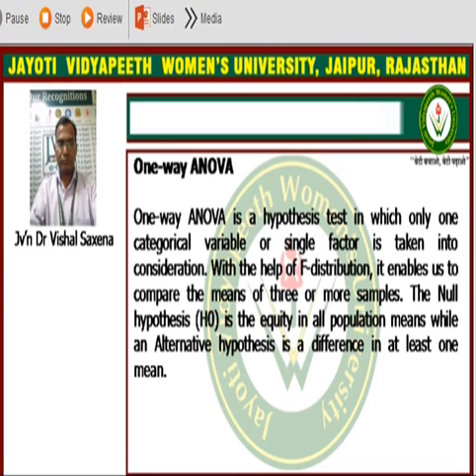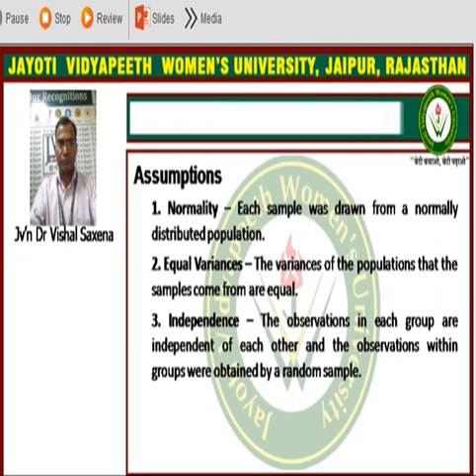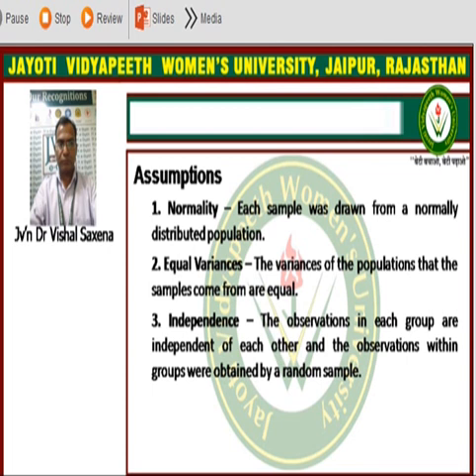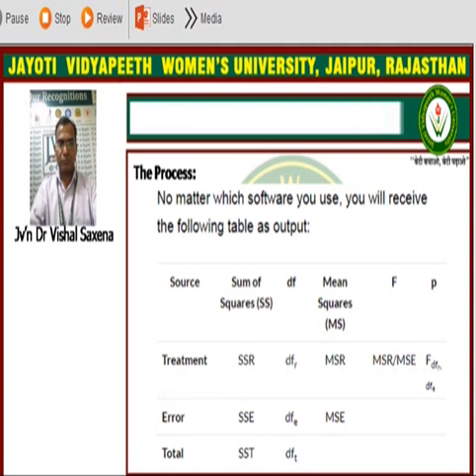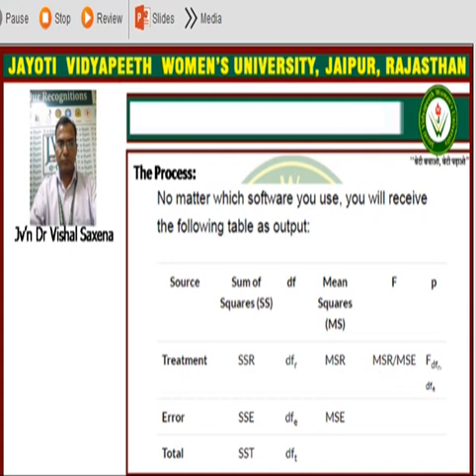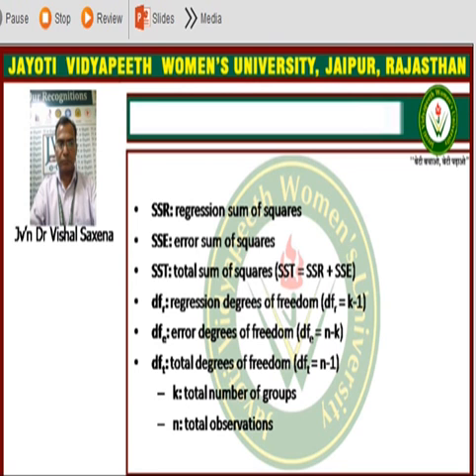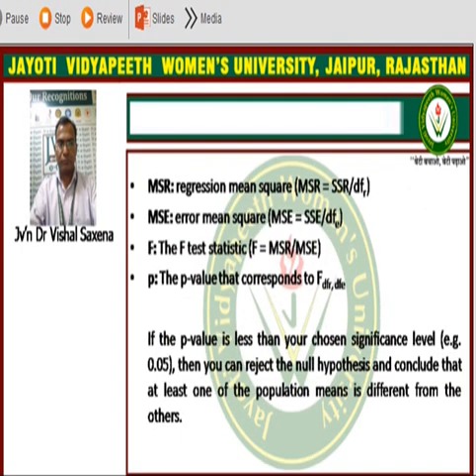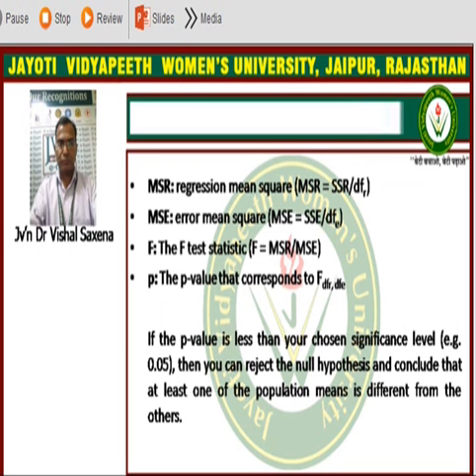One way ANOVA 2